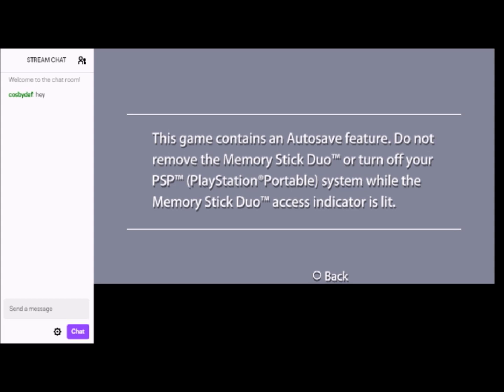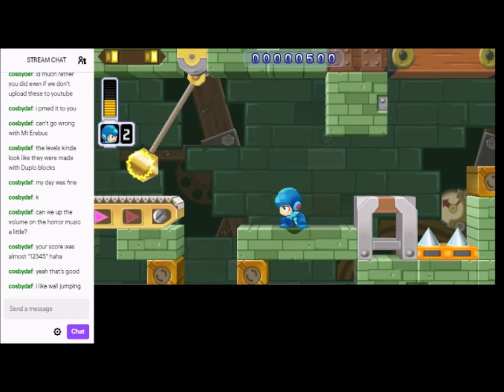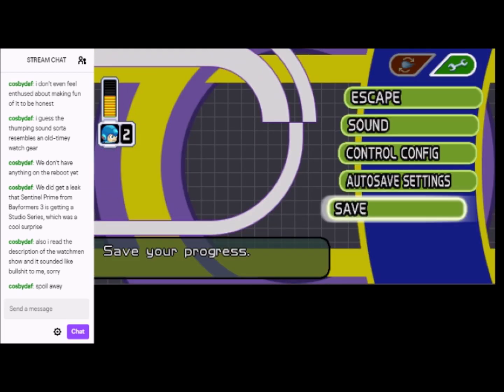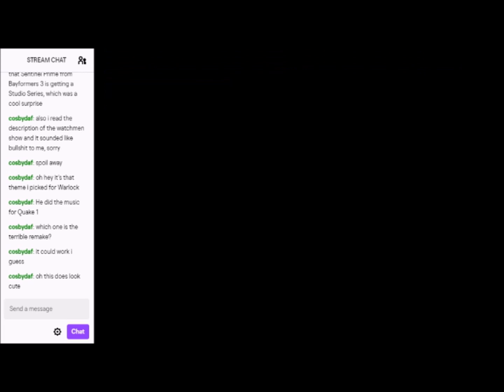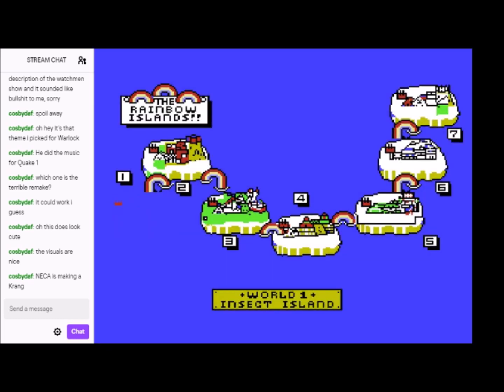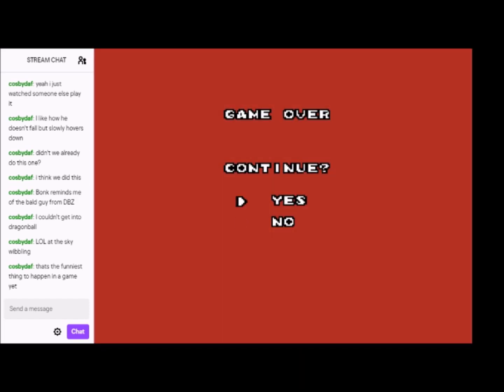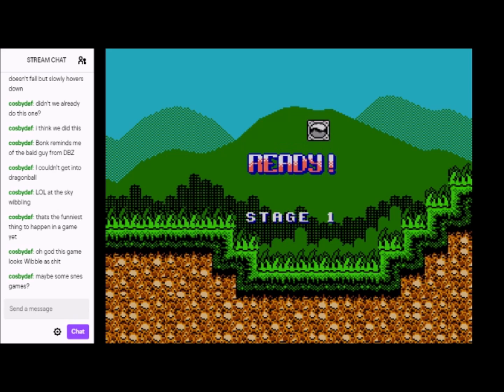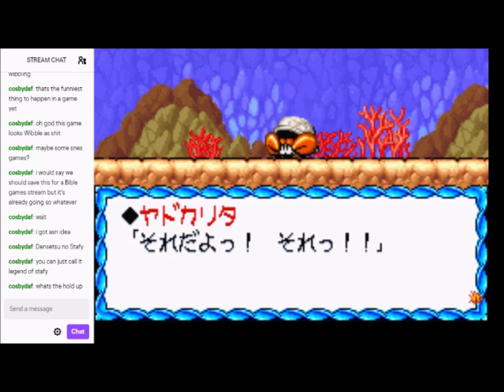Xolta Unifiting music (Rise revanagce 3d hd turbo)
Unfitting music stream. Thumbnail by cosbydaf
Stream date: October 23,2019 If you like this and want to see me live